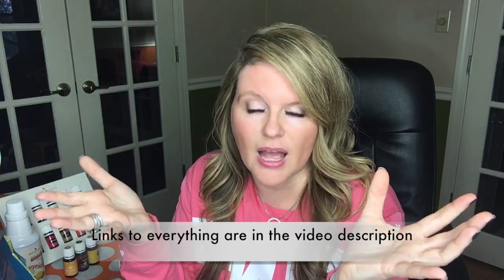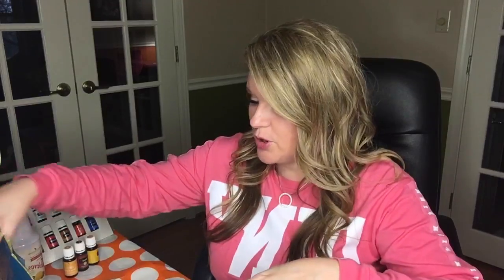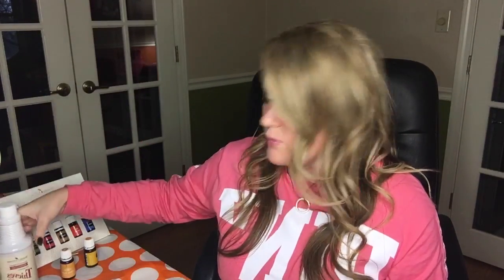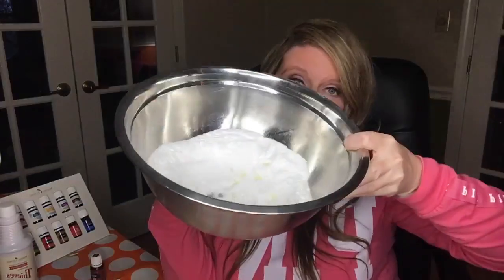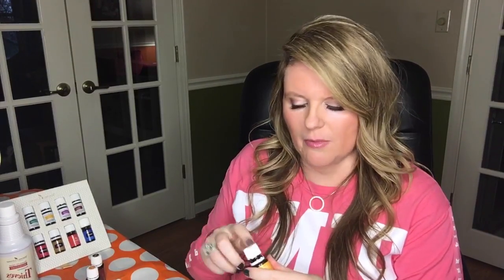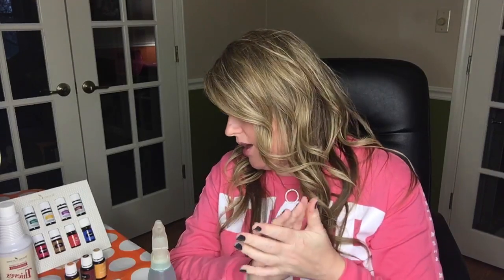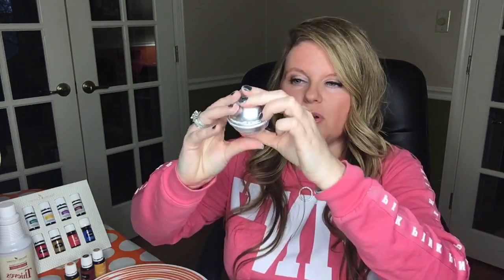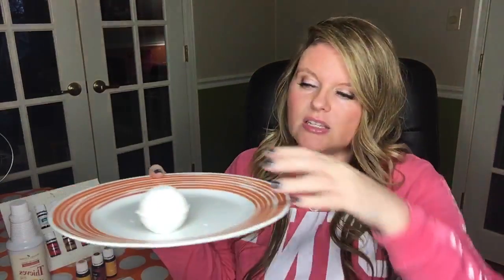How to make Thieves toilet bombs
How to make DIY Thieves toilet bombs: In this video I show you how easy it is to make toilet cleaning bombs with Thieves oil and 3 other simple ingredients. Plop these in your toilet bowl twice a week and that chore is DONE!! Totally non toxic!

➡️To join my wellness community on facebook (if you don't already have a Young Living account)

PRODUCTS MENTIONED IN THE VIDEO:

Get yourself some Thieves essential oil with me as your oily guide by clicking

Check out the Thieves Starter Kit (which includes the Thieves oil, Thieves cleaner and Thieves toothpaste I mentioned in the video)

To grab the citric acid I used

To grab the molds I used

To grab the mason jars I gift these in

Grab these cute chalk labels to label the mason jars

Like my toxic free makeup?

🎥 Grab my gear here👇🏻

Ring Light
Box Lights

📲 You can also find me here, be sure to connect. I love to chat about thyroid health, autoimmune diseases, natural wellness, faith and relationships of course!!

I post daily and do several live streams a week over on my Facebook